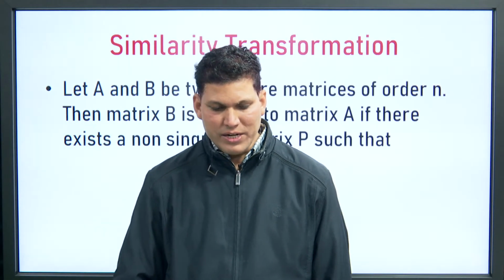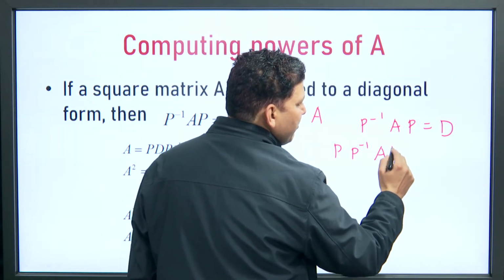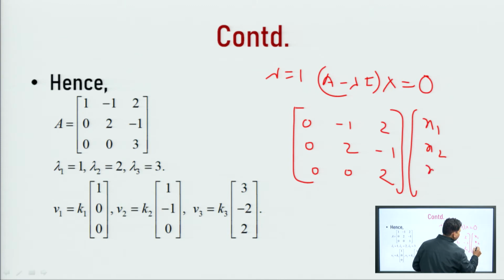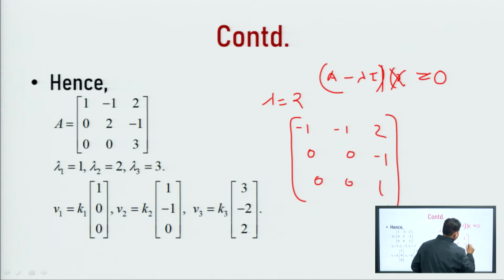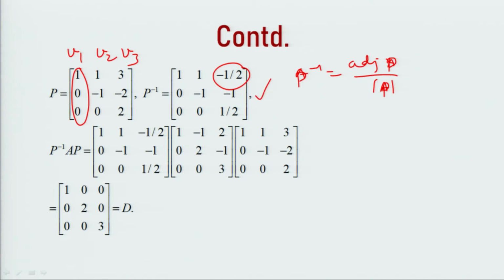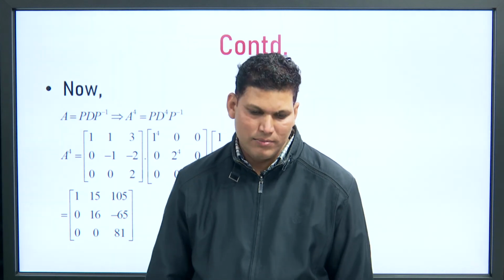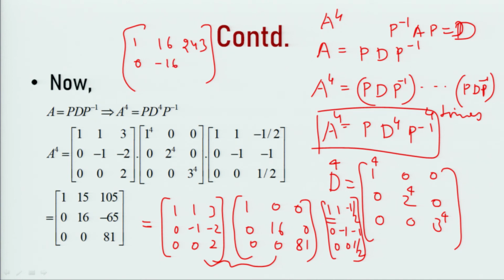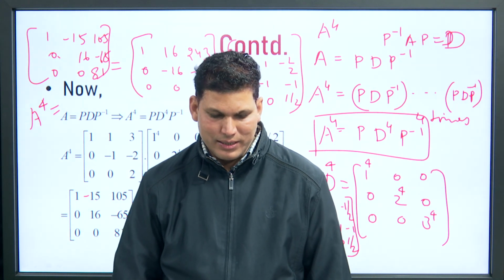Diagonalisation of A Matrix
Subject:All Branches
Course:Engg. Mathematics - I